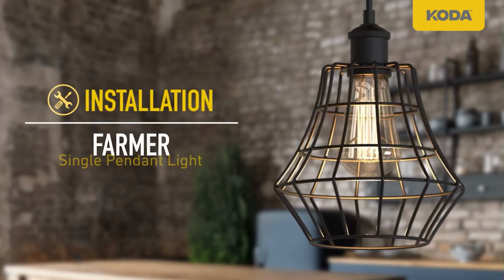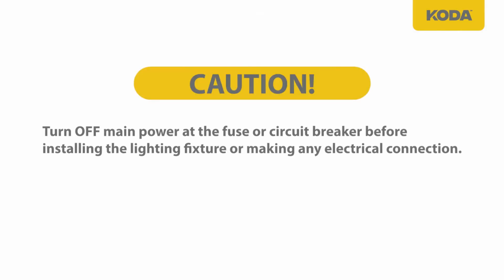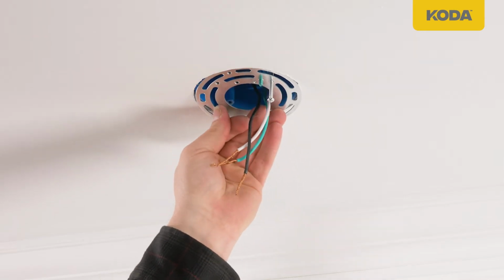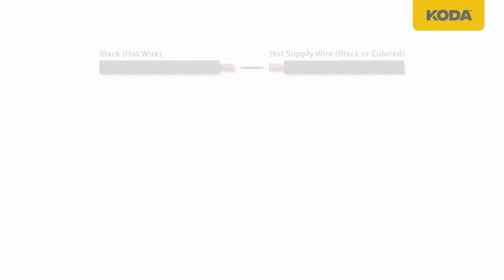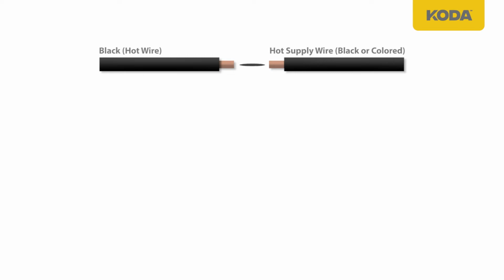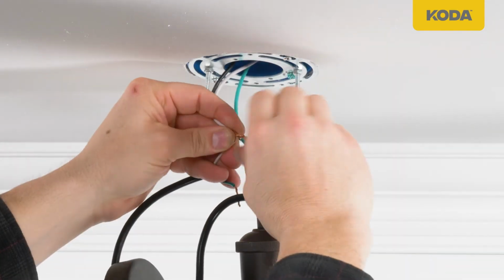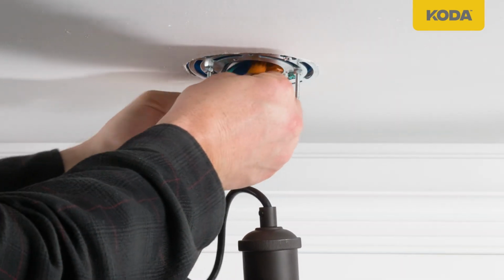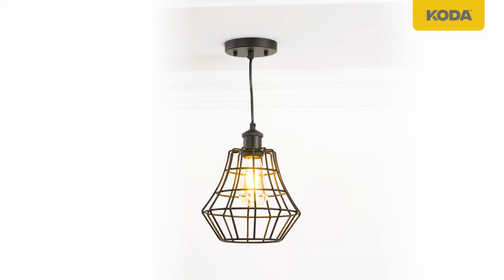LM030224 Installation | Farmer Single LED Pendant Light from KODA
Watch this how-to video to learn how to install the LM030224 Farmer Single LED Pendant Light from KODA. Please refer to the manual for full installation details not fully covered in this video.

Step 1. Loosen and remove the Ball Nuts from the Round Mounting Plate, set them aside.

Step 2. Pull the power supply wires out from the outlet box and install the Round Mounting Plate to the outlet box using the Bracket Mounting Screws included.

Step 3. Loosen the flat head screw on the Canopy and adjust the Lamp Cord to your desired length.

Step 4. Cut the excessive length of the Lamp Cord with a Wire Stripper and reserve a length above the Canopy enough for the hardwire connection.

Step 5. Make the following spliced wire connections using wire nuts:
- White(neutral)supply wire to the common/neutral wire from the outlet box (most likely white).
- Black (hot) supply wire to the hot wire from the outlet box (most likely black or colored).
- Bare copper (ground) wire to the supply ground wire (most likely bare copper, green wire, or green and yellow wire), or wrap around the ground screw if ground wire does not exist.
- Screw the wire nuts in a clockwise direction. Ensure no bare wire or wire strands are visible after making the connections.
- Check for tightness by pulling wires.

Step 6. Place the Canopy over the outlet box and feed the Fixture Mounting Screws through the canopy openings. Adjust the Fixture Mounting Screws through the nuts until there is enough protrusion out from the Canopy.

Step 7. Insert the Ball Nuts towards thread of the Fixture Mounting Screws and tighten.

Step 8. Rotate counterclockwise to remove the socket ring from the lamp holder. Attach the cage housing to the lamp holder and rotate clockwise to lock the Socket Ring back to the Lamp Holder.

Step 9. Insert the LED Bulb.